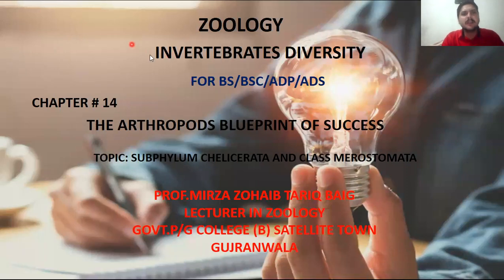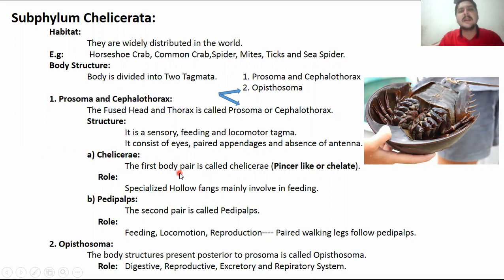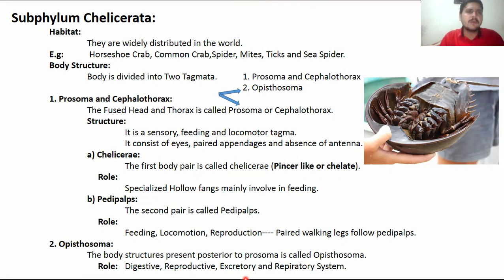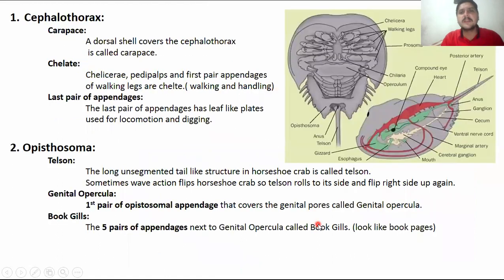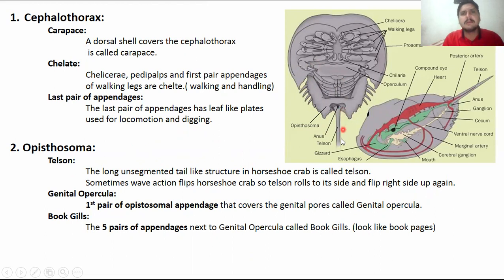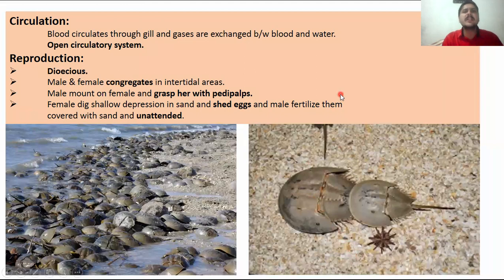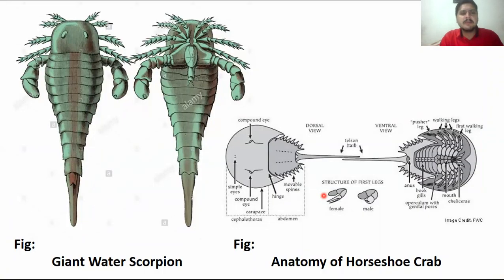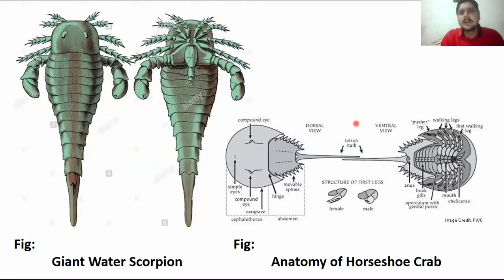Class Merostomata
HORSESHOE CRAB AND GIANT WATER SCORPION